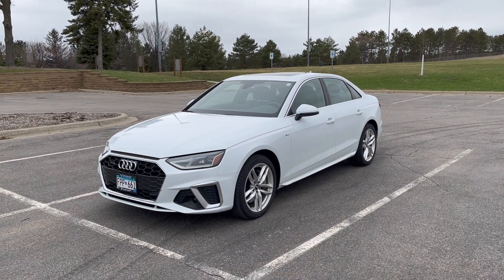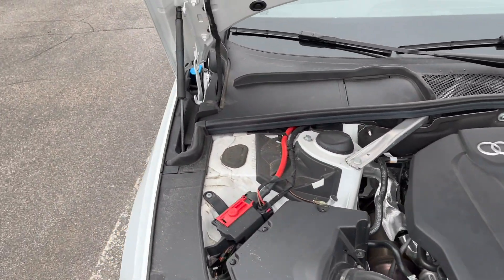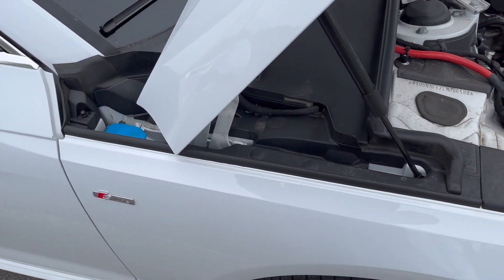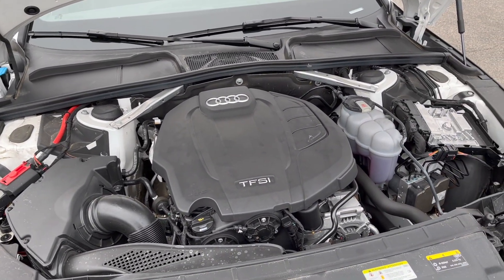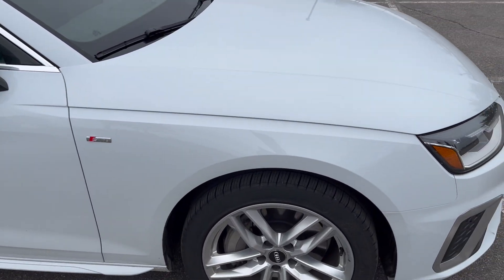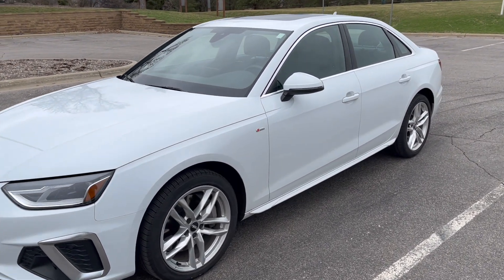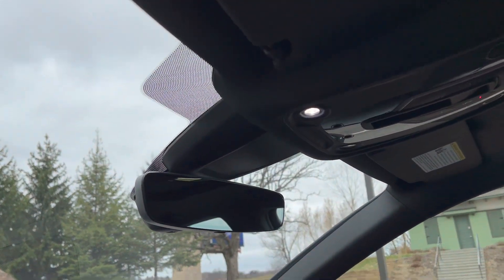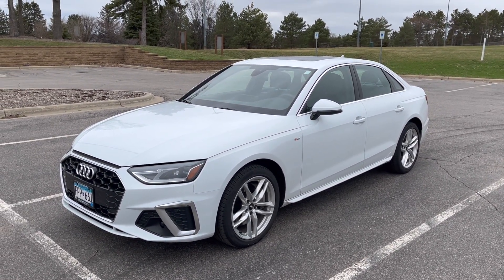The Secret Behind Audi Engineering: 10 Hidden Facts and Features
Here's a quick video detailing 10 interesting and unique design and engineering facts about the Audi A4 (B9 generation) from a former automotive engineer. The majority of these facts and features are applicable across the whole Audi model lineup, particularly on vehicles that use the MLB Evo architecture. I hope this video was informative and you learned a few new things about Audi and their engineering prowess from the details that I highlighted. Please place any questions or comments related to the video in the section below. I hope you enjoy the video!